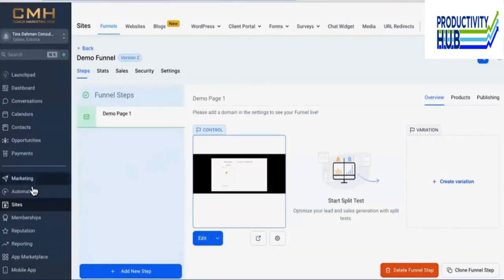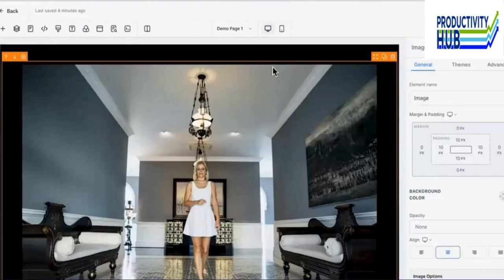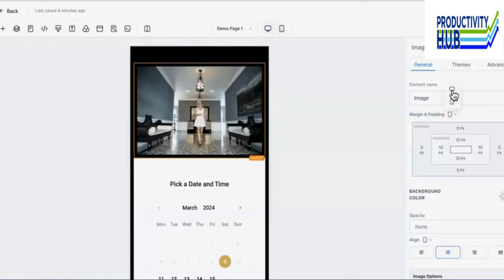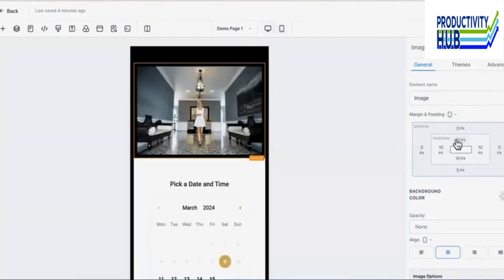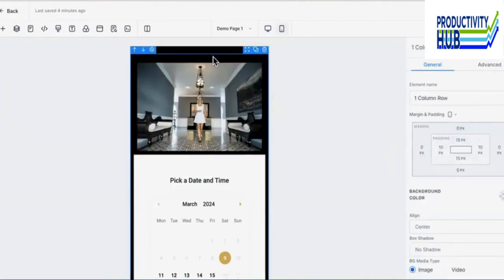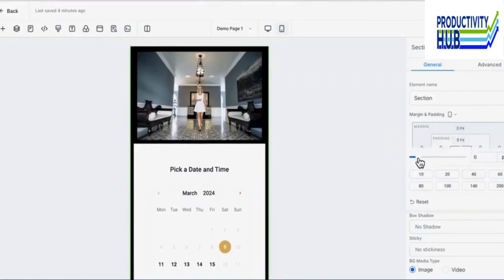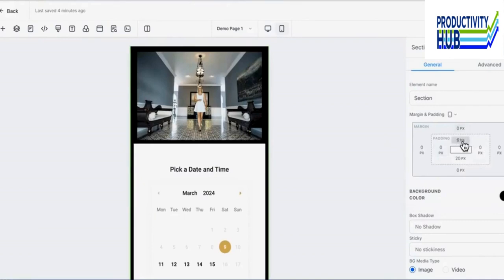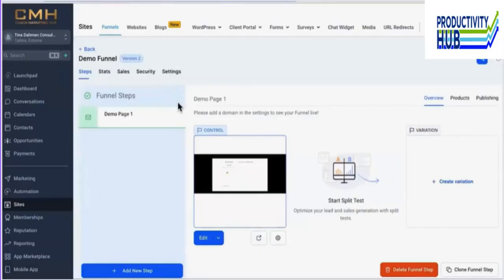How to Use Margin and Padding Mobile Responsive Setting for Elements in Funnels and Websites